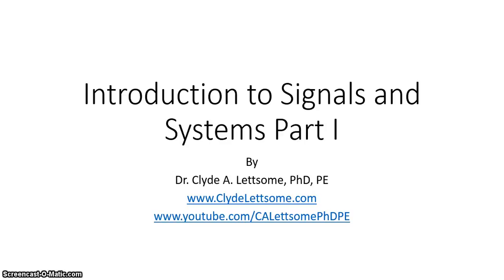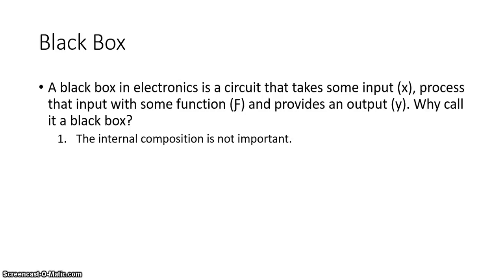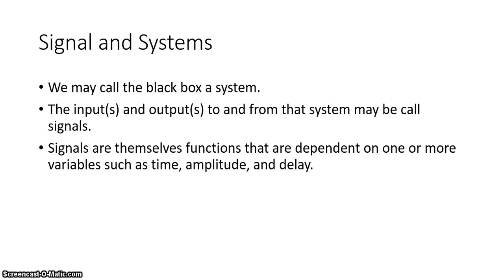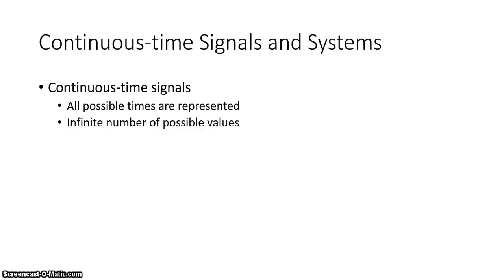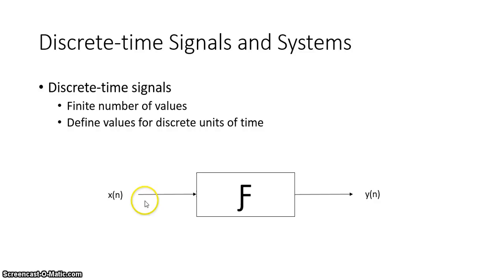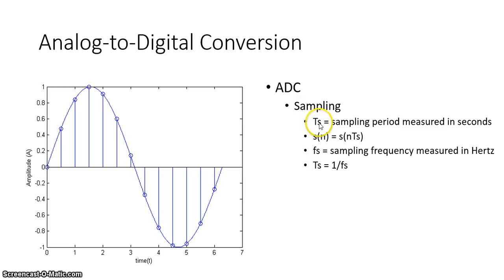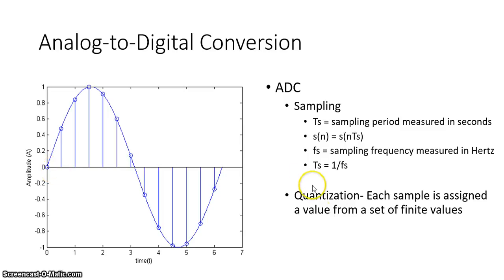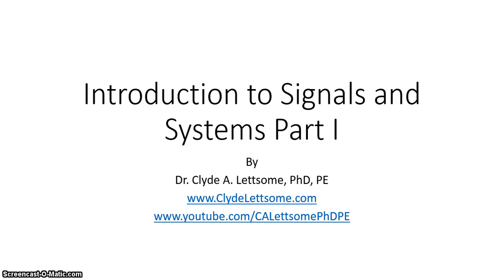Introduction to Signals and Systems Part I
In this video, I discuss the basics to signals and systems. This is part one of the series.